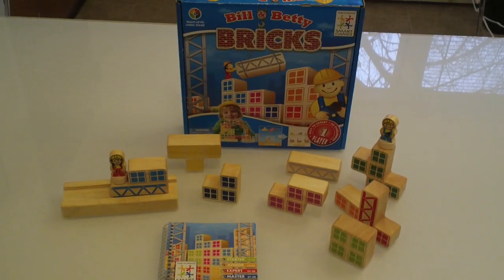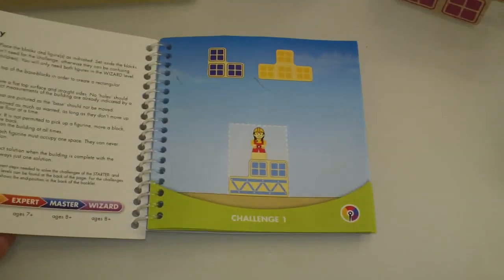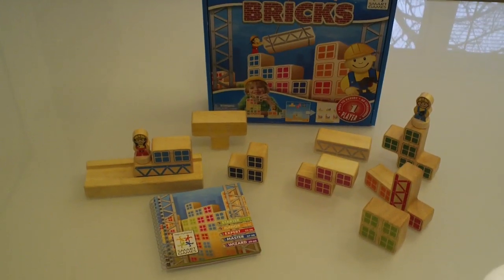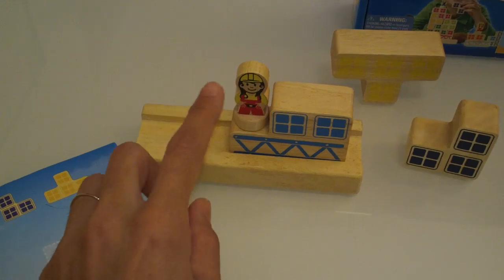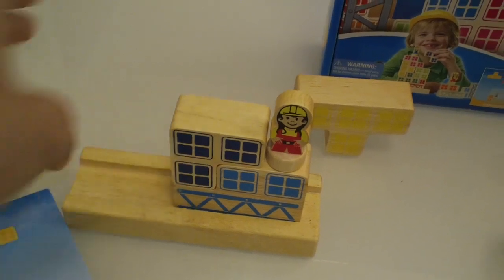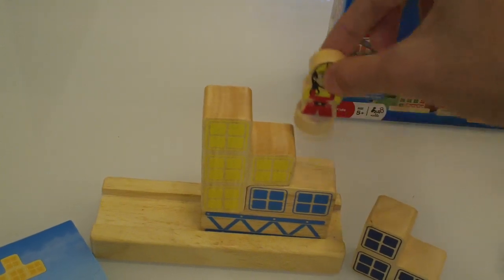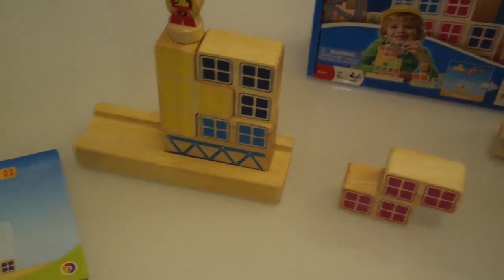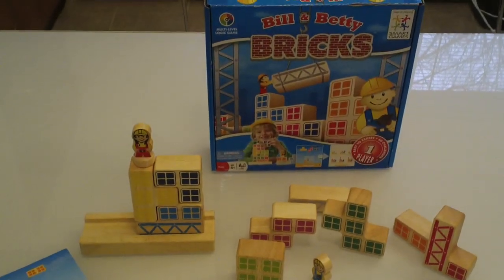Bill & Betty Bricks Logic Educational Game for Children(Smart Games)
Bill and Betty Bricks Multi level logic game for children by Smart Games. Helps develop logic reasoning, spatial reasoning, and strategic planning and critical thinking.